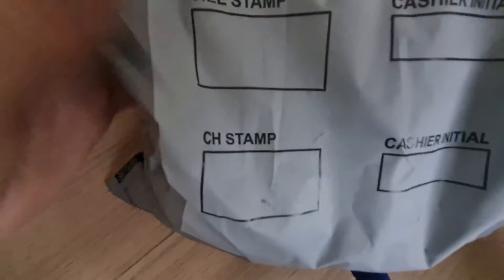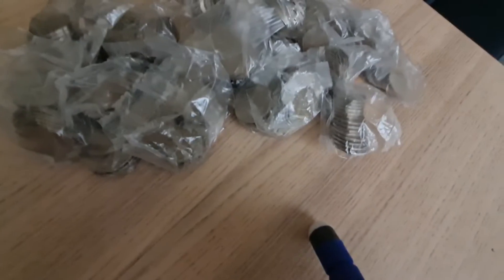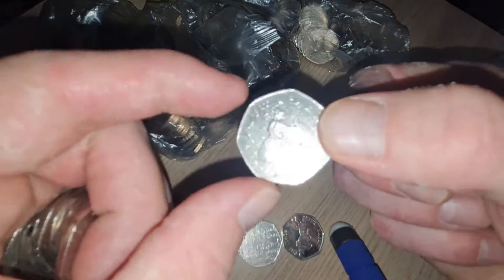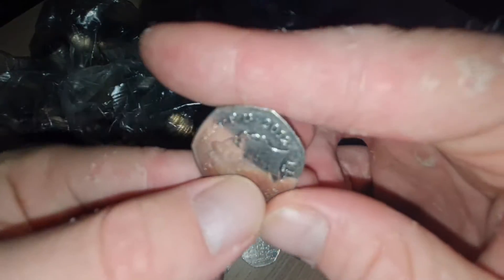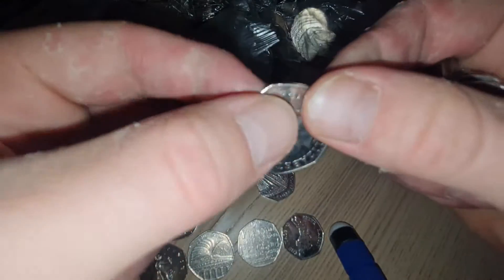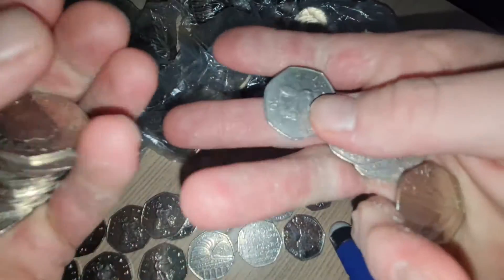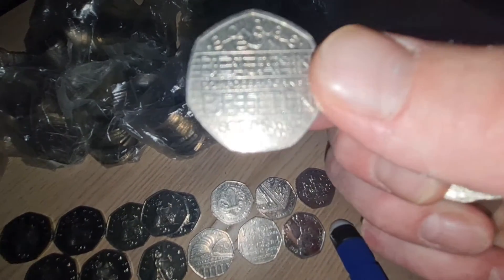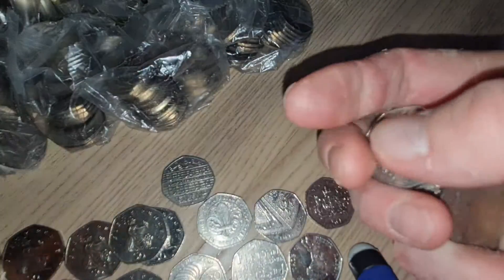uk coin hunt book1 episode 6 50ps part 2,2018 beatrix, 2011 olympic,shinny 97s aswell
pre ordered 50ps from barclays olympics here we come !!